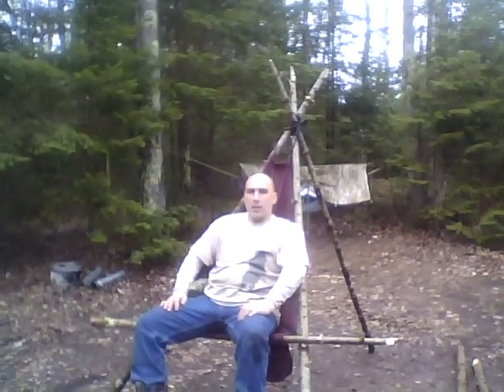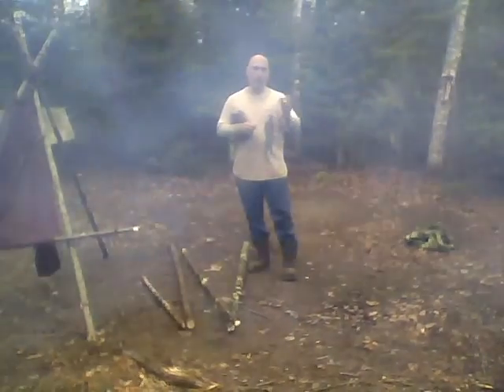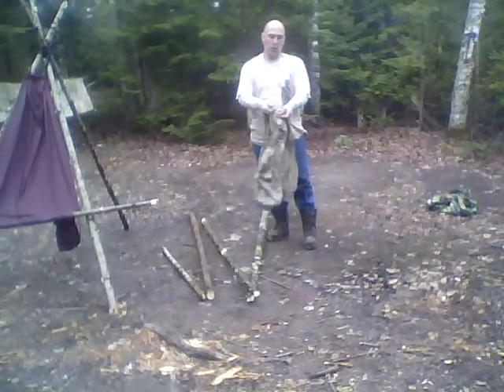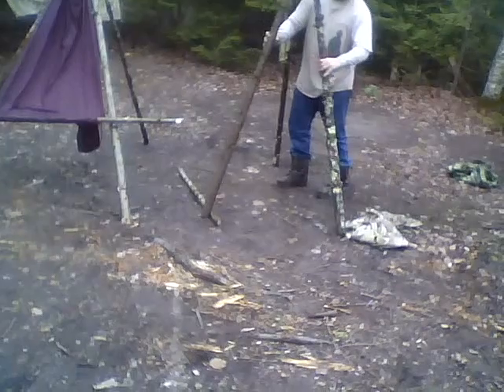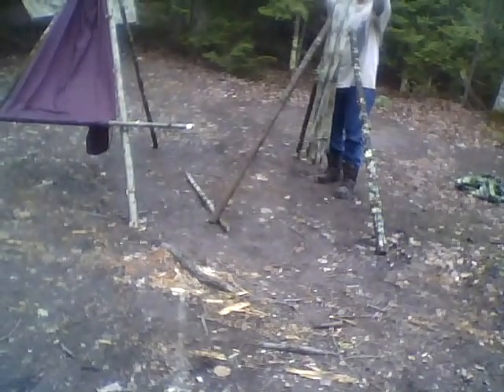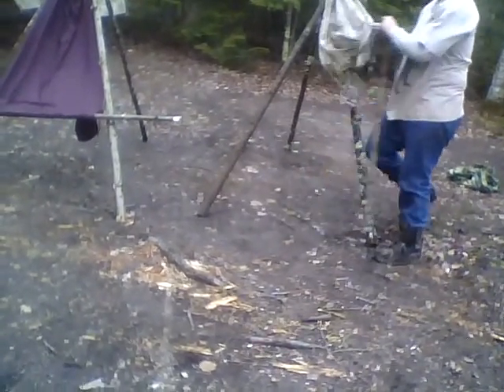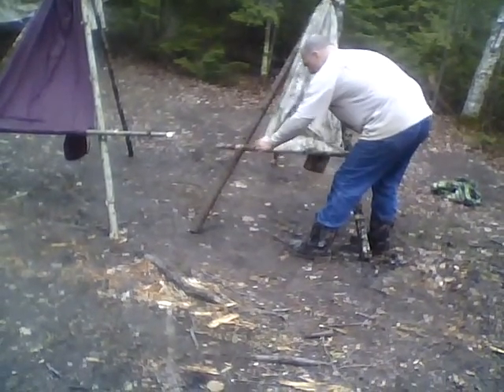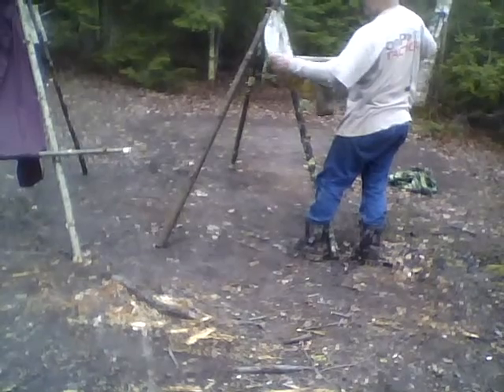Badmoonrizing.com Camping Chair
Lightweight camping chair.  Easy for back packing.  Originally in Multicam now in multiple colors.